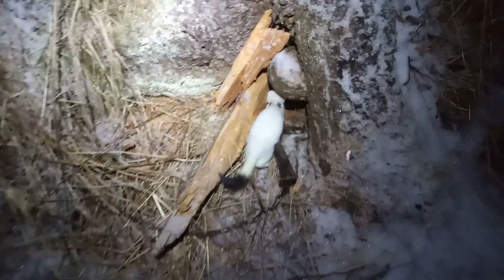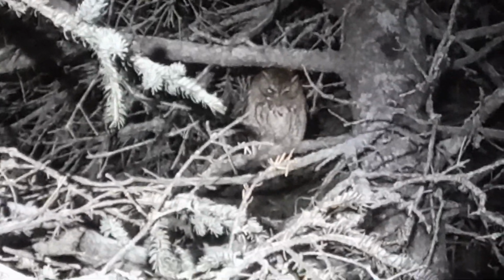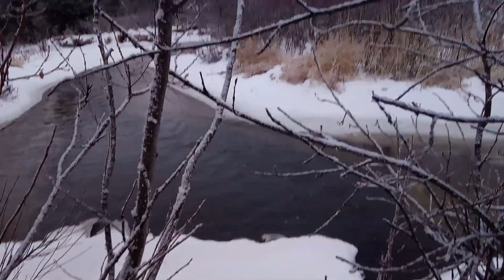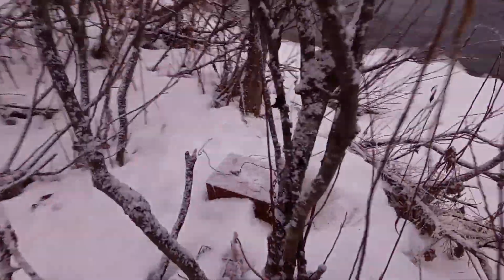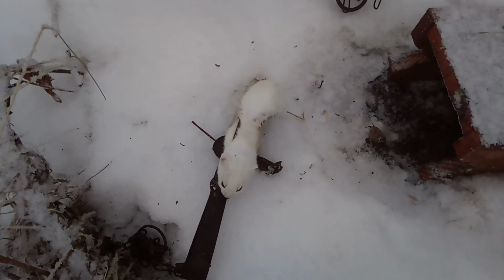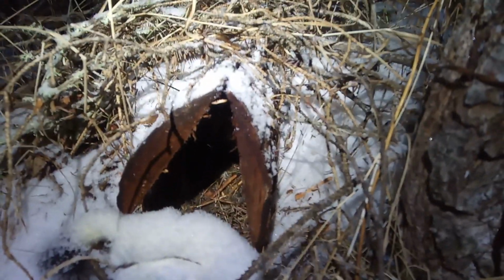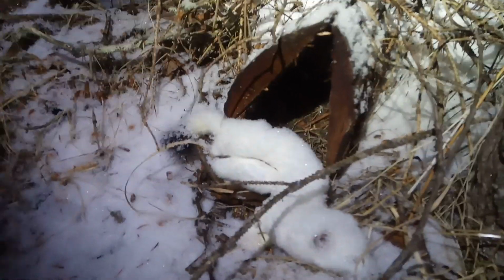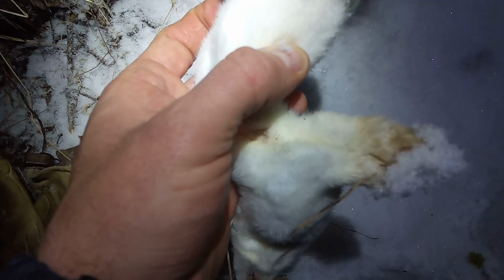More from the Ermine line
Well. We catch more ermine. In an unprecedented year we are now at 23 total Ermine. For my little half mile mink line that is a crazy amount. No mink since November 20. Fingers crossed for a strong Minky January.